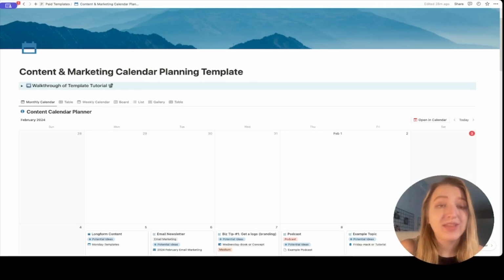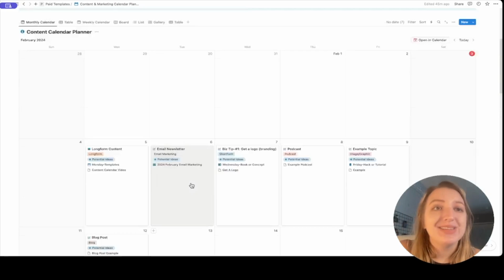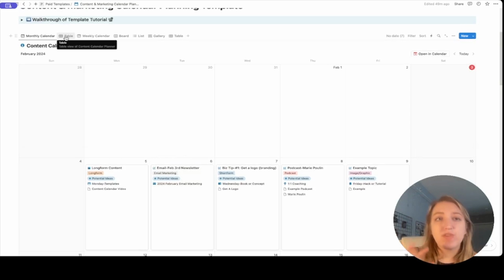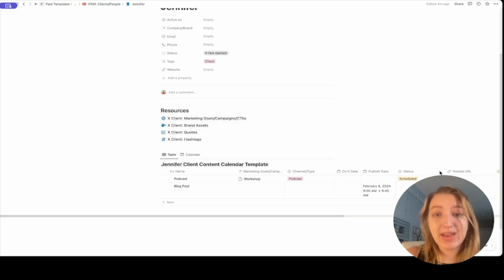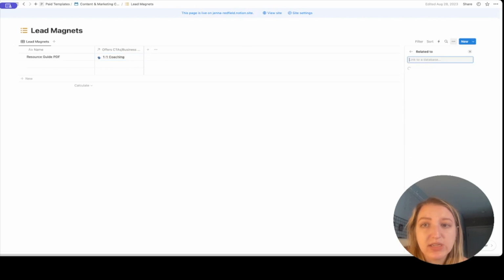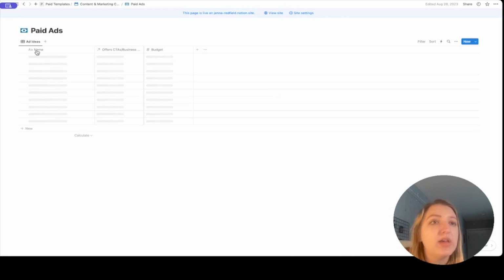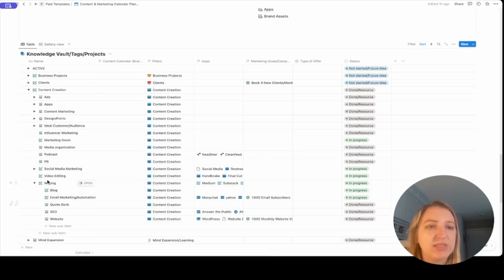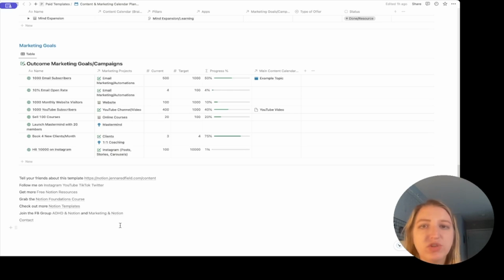Plan Your Content & Social Media in Notion Calendar! Template Update + Walkthrough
00:00 Intro
00:57 Notion Template Walkthrough
08:00 Managing client content

Weekly posts on productivity, digital tools, AI, content creation, and life as a neurodivergent entrepreneur.